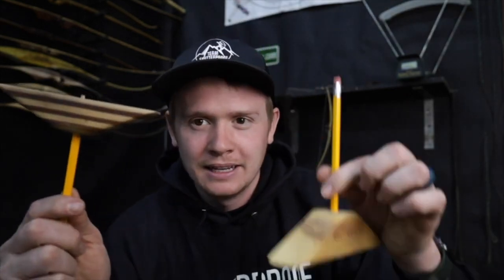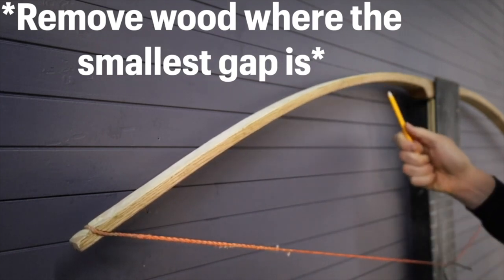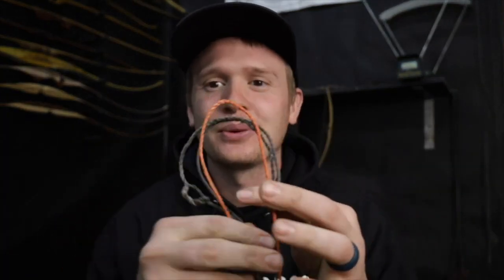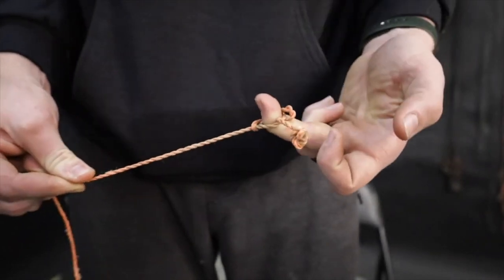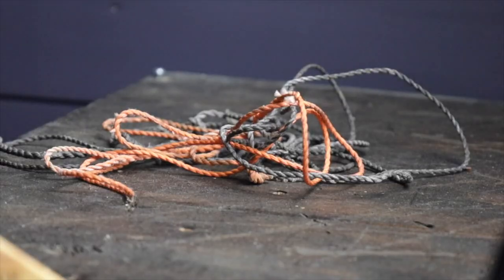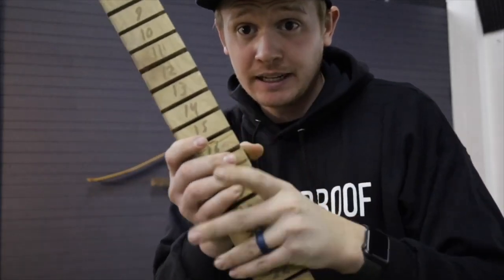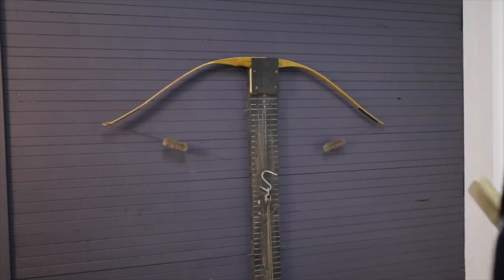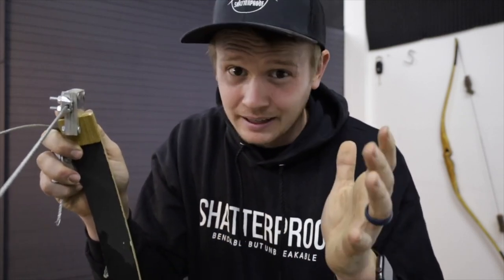Specialized Tillering Tools | how useful are they? (Tillering Course ep 4)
Thanks for shopping at shatterproof archery, It keeps us going!
Instead of taking brand deals, we created our own brand.

Hand Tools I Use:

🛠 Scraper For bowmaking

1️⃣Kramers Main Camera
2️⃣ Kramers Favorite Lense
3️⃣ Gimbal For Smooth Footage
4️⃣ Great Value Camera Lights
5️⃣ Smaller mobile Light
6️⃣RGB light
7️⃣Strong Rolling C Stand
8️⃣ Heavy Duty Tripod
9️⃣ Second angle affordable Camera AKA Slow mo